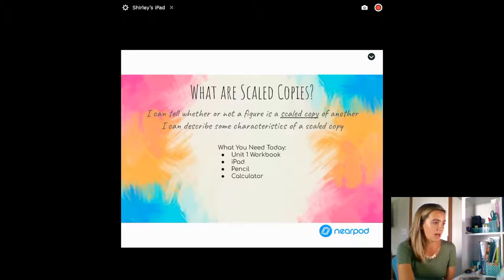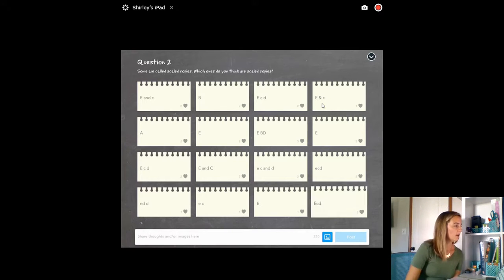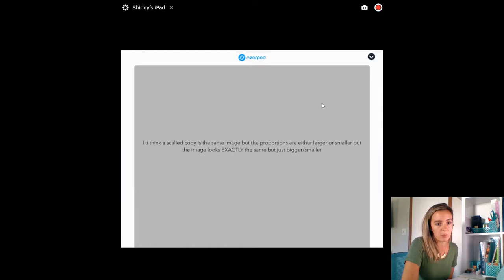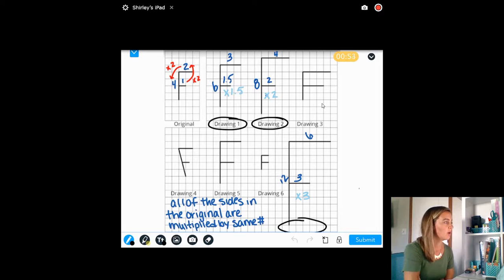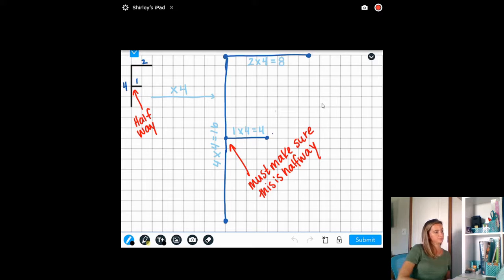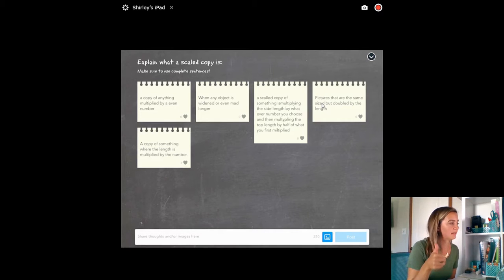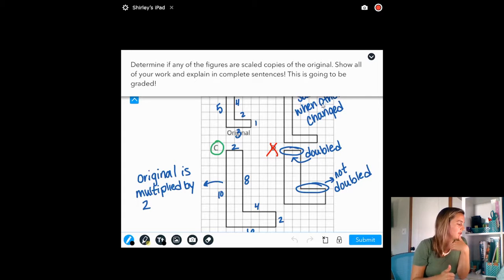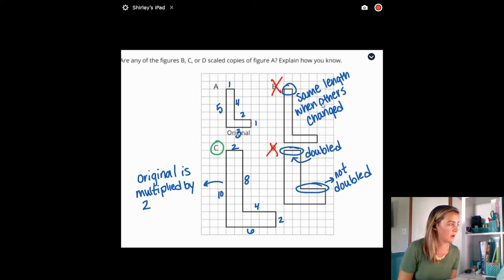September 10 Live Unit 1 Lesson 1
If you missed today's Live Lesson for any reason, you can watch the video here to see what we discussed!